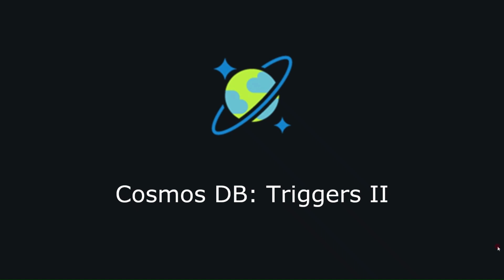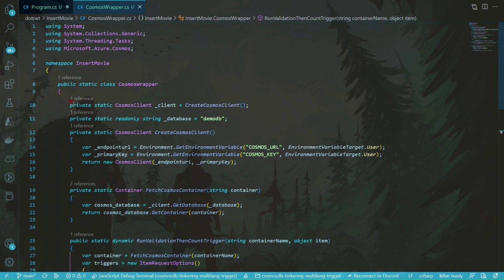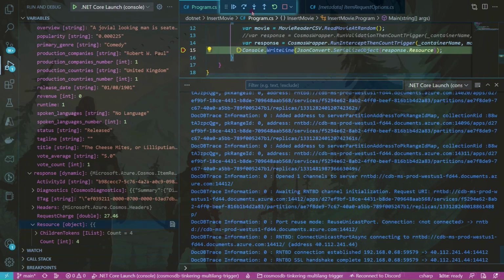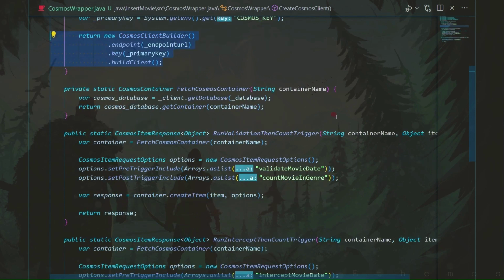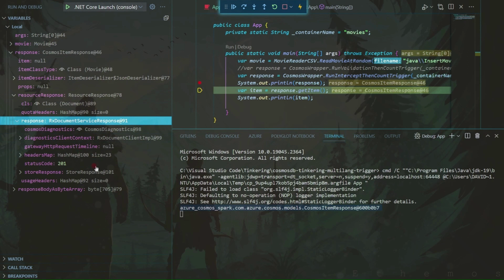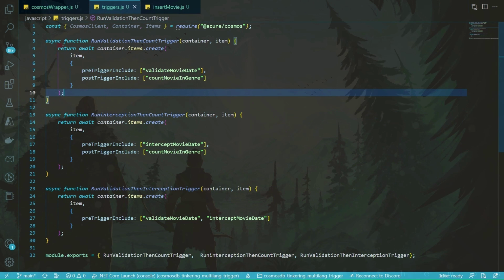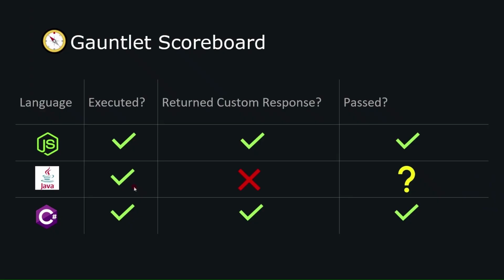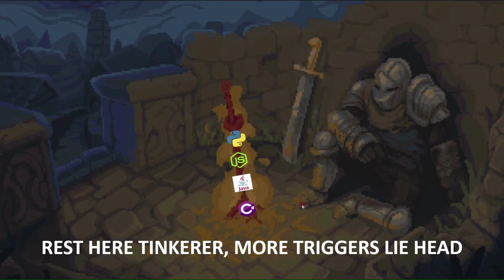CosmosDB Triggers: In 4 Languages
I’m running a challenge to see if we can run both CosmosDB pre-triggers and post-triggers across the different programming languages based on the prior videos on triggers.

**C# SDK Notes:**

**Java Jar file downloads:**

- Other Dependencies include
    - netty io
    - jackson
    - slf4j
    - reactor

**JavaScript SDK Notes:**

0:00 Introduction
0:30 My Mistake
0:43 What if?
1:17 Building a Tinker Tactic: Gauntlet
2:30 Round 1 - Triggers using C#
8:55 Round 2 -  Triggers using Java
16:46 Round 3 - Triggers using JavaScript
21:36 Bonus Round
24:20 Summary
25:07 Outro-duction

🖊️Looking forward to hearing your thoughts.